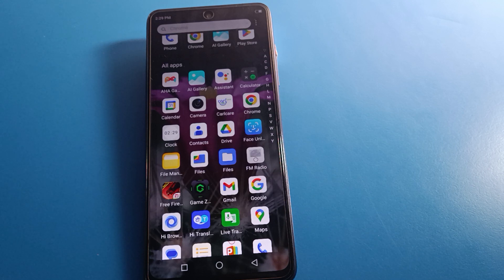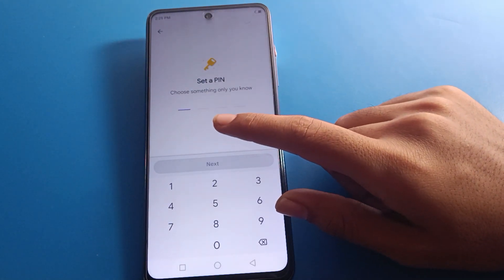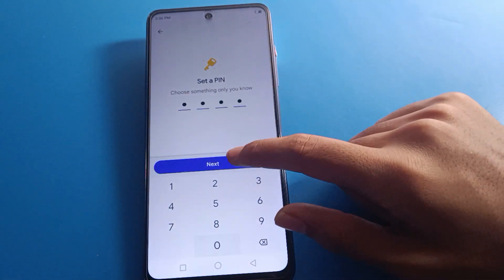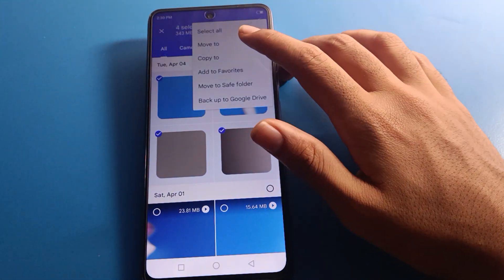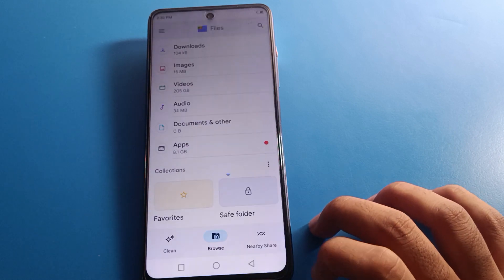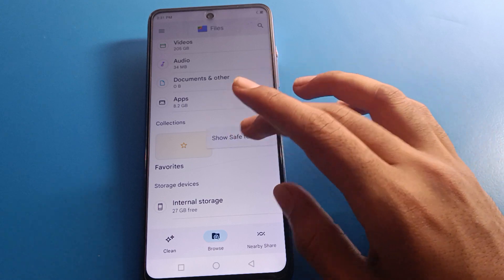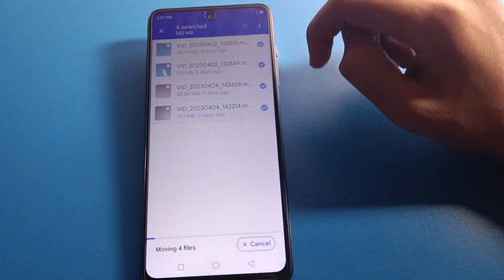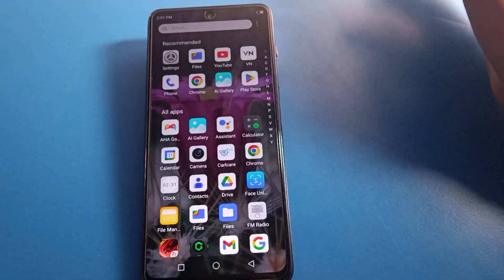infinix hot 20 play video hide setting, how to hide video infinix phone